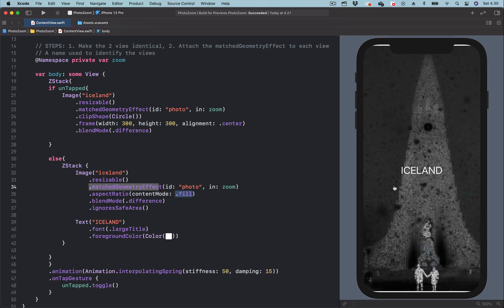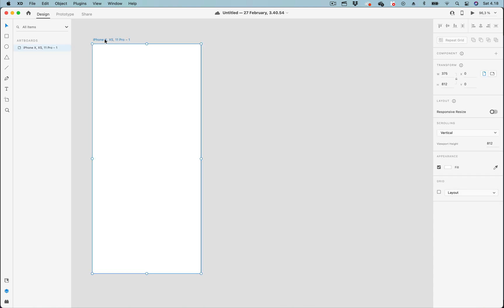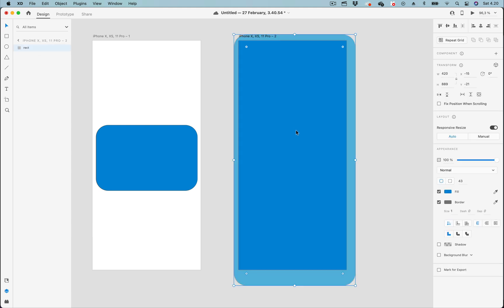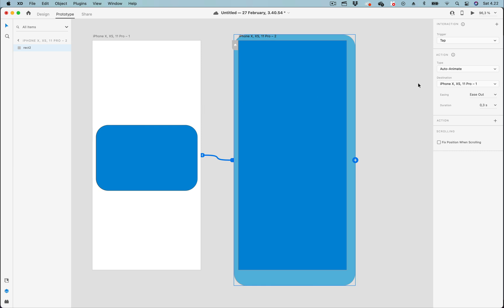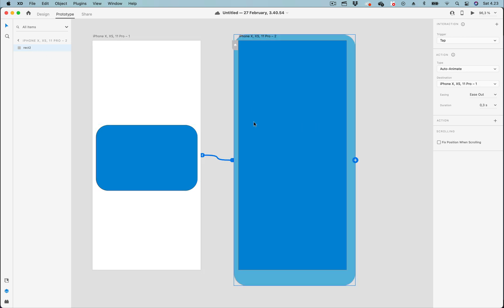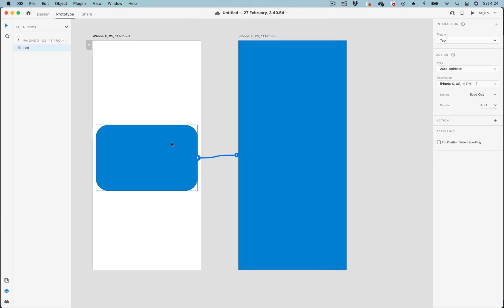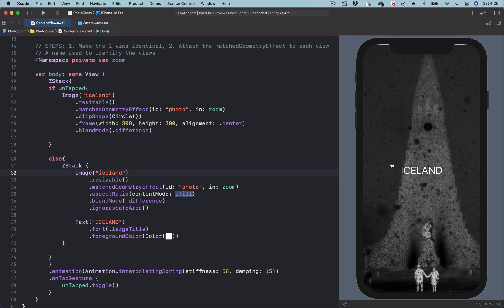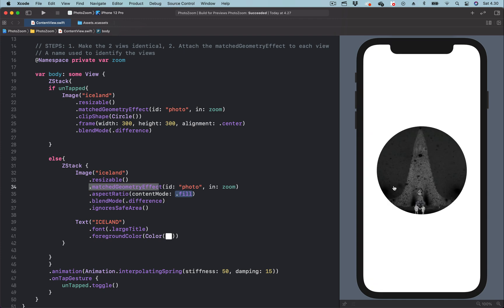Using SwiftUI & Adobe XD: Understanding How to Create Smooth Transition with Matched Geometry Effect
The Matched Geometry Effect modifier in SwiftUI works similarly to Auto Animate in Adobe XD. To make the concept of the Matched Geometry Effect comprehensive, we will use Adobe XD before moving to SwiftUI to create the photo zoom effect.

Check my SwiftUI courses on Udemy:
Animation: